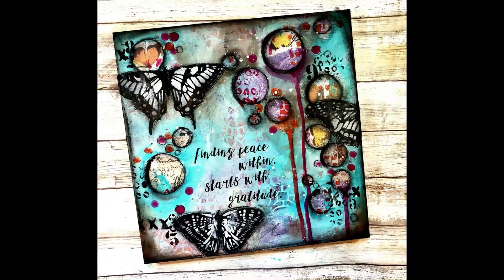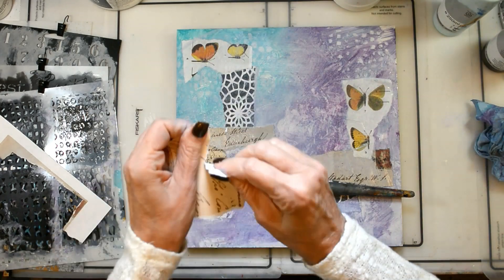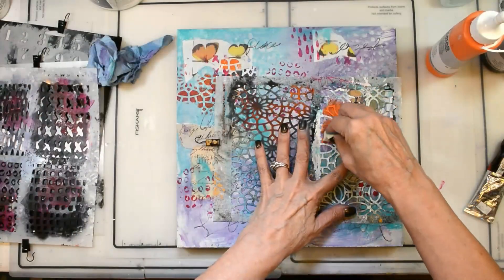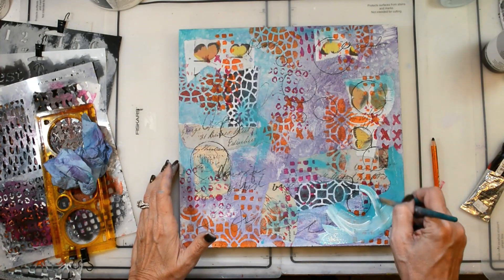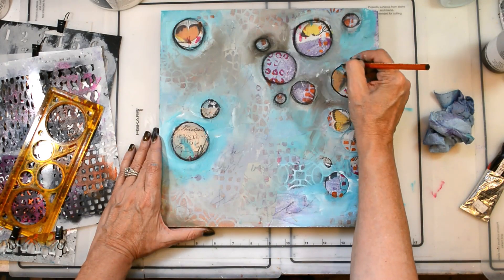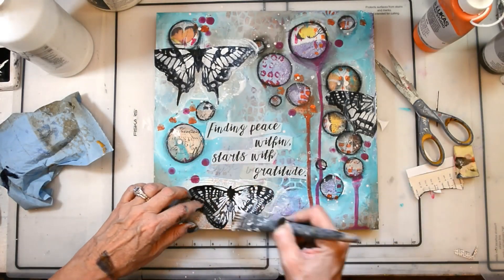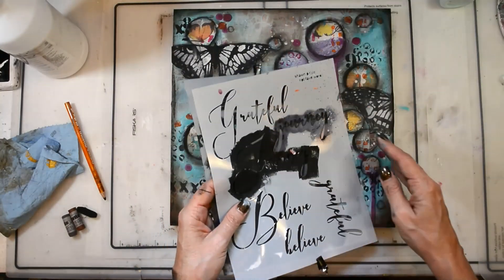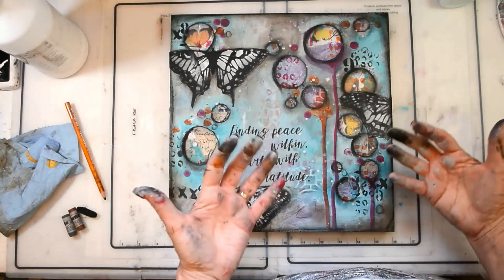"Creating what you need" mixed media art Sunday inspiration 9-29-19